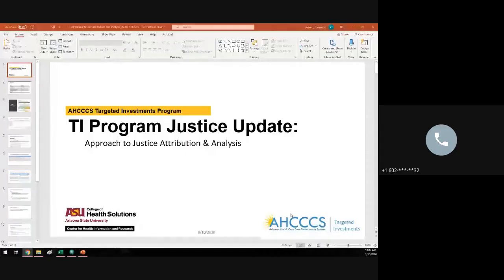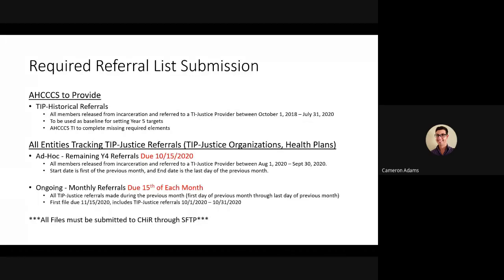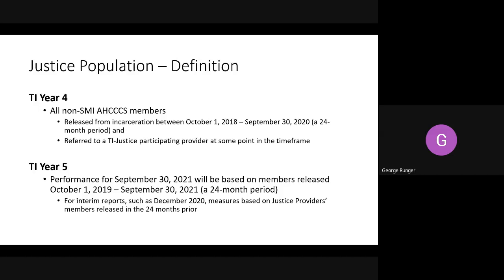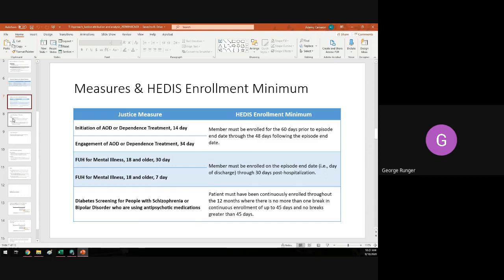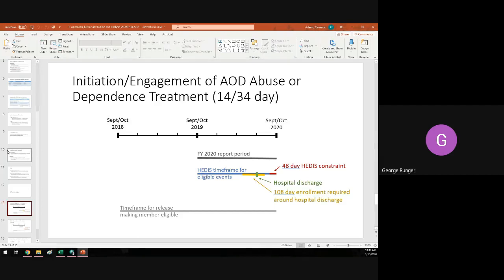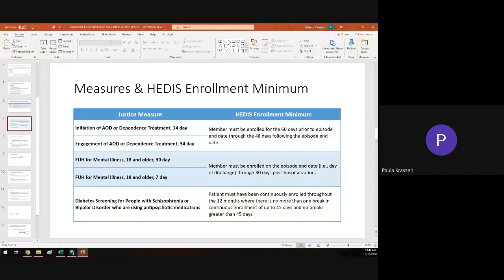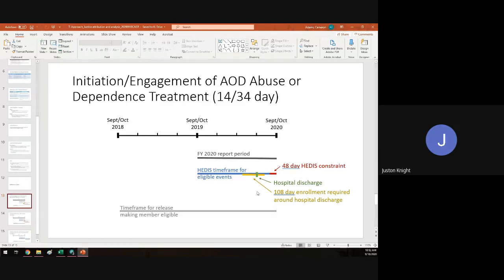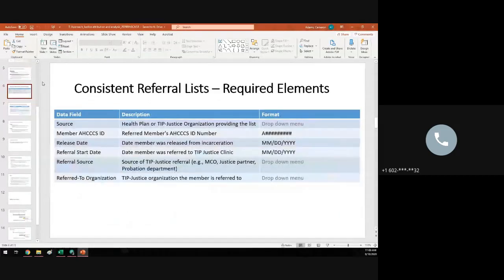Targeted Investments Justice Update